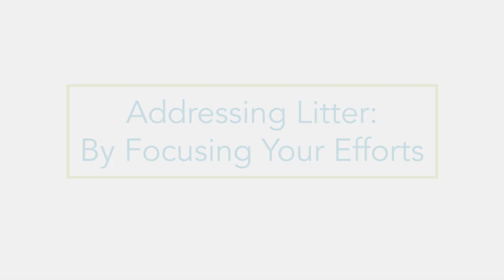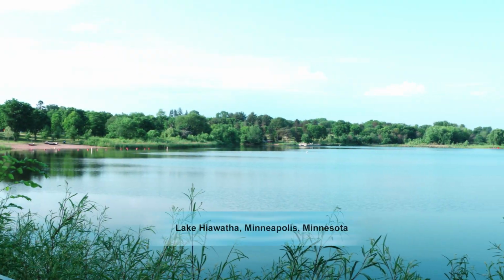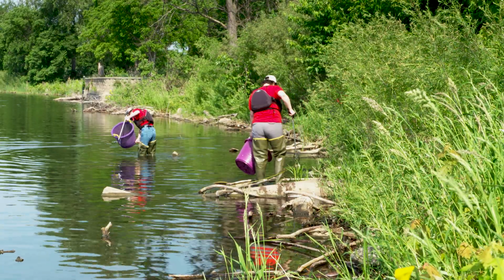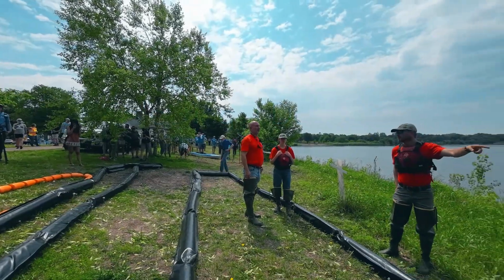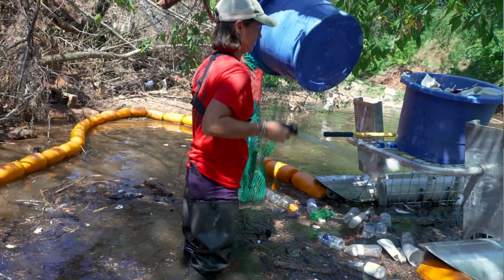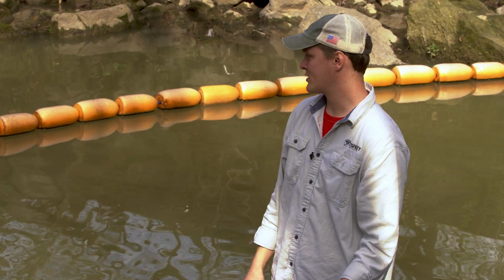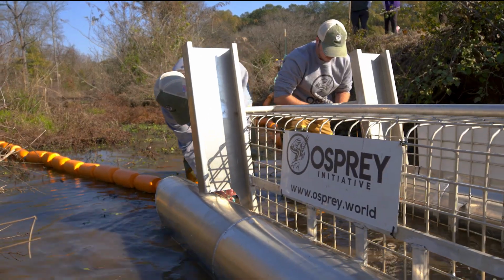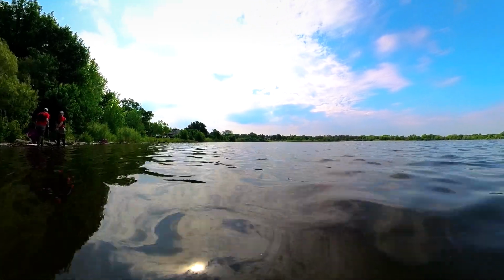Addressing Litter: By Focusing Your Efforts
Check out the fourth video in River Network's series on litter in our waters with Addressing Litter: In Community Waterways.

Our gratitude to the partners highlighted in the video series: Freshwater in Minnesota, and Freshwater Land Trust in Birmingham, Alabama.